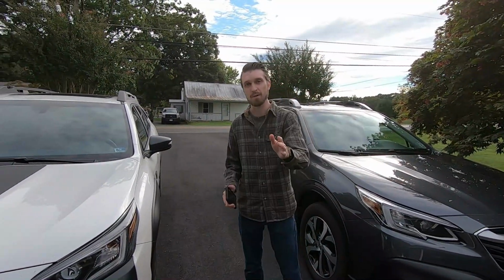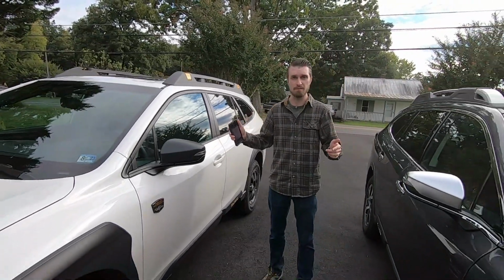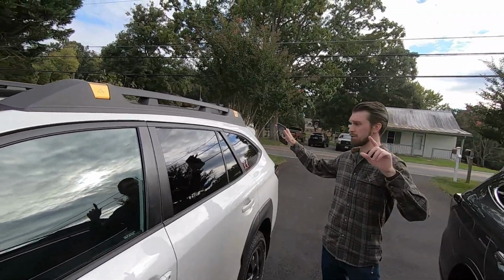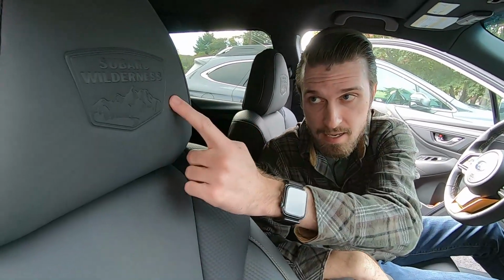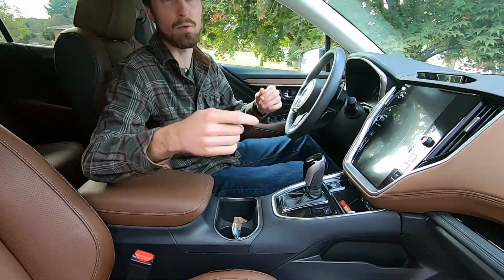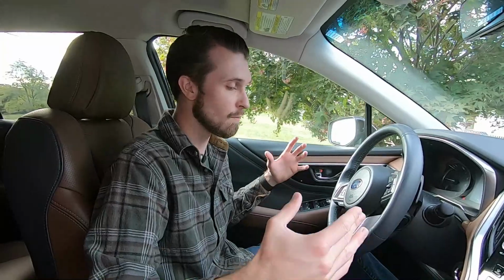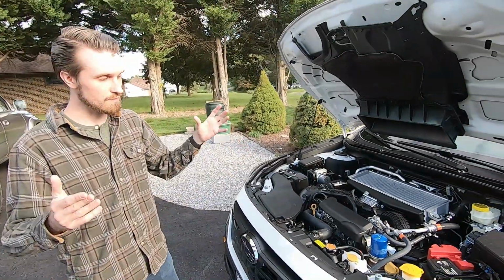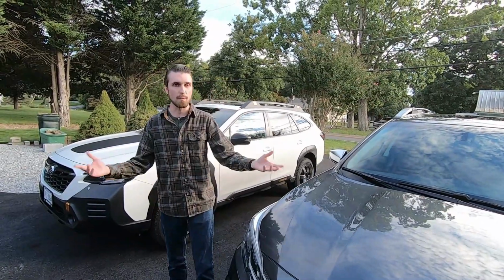Outback Wilderness Vs. Touring: Which Subaru is Right For You???